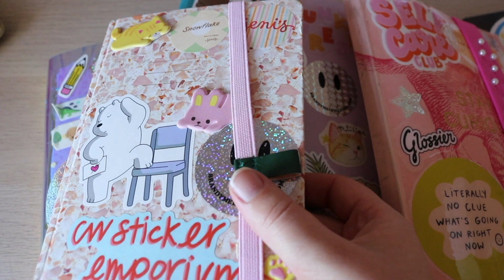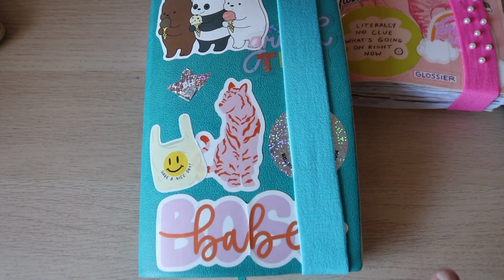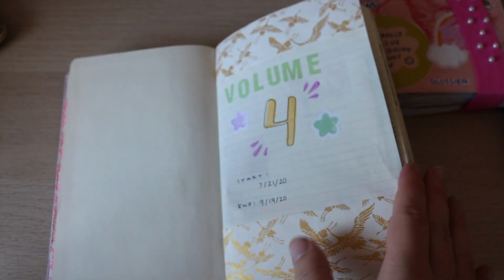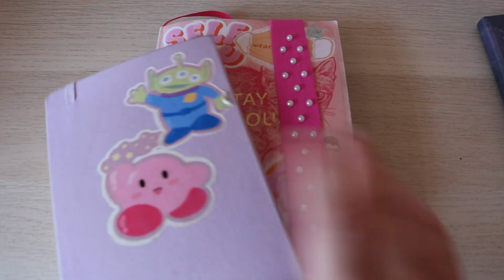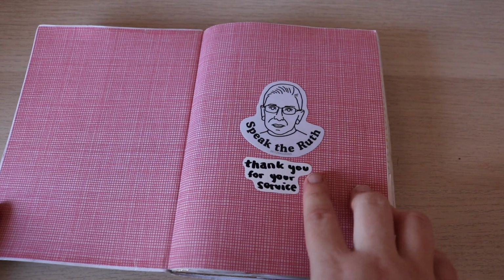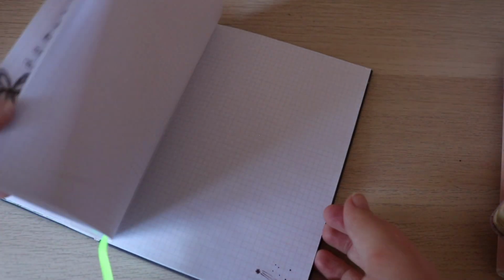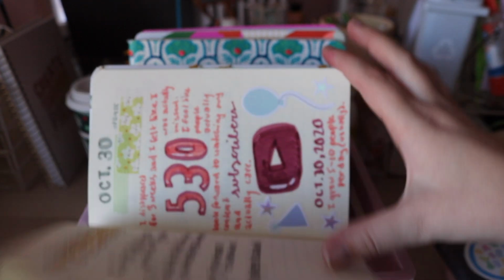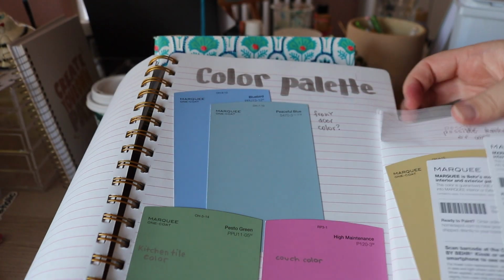journal wrap up 2020!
My Etsy Shop